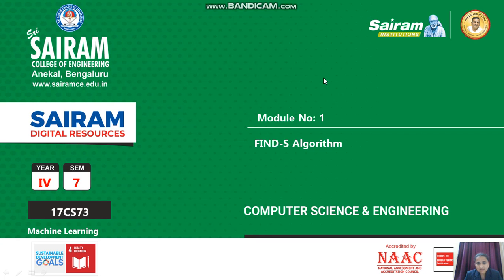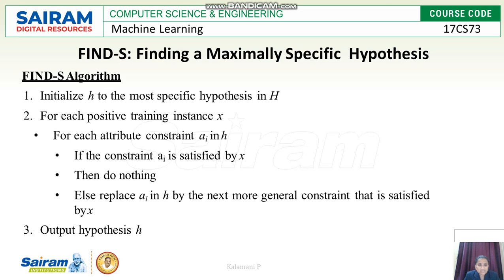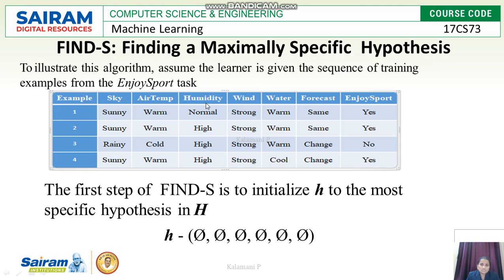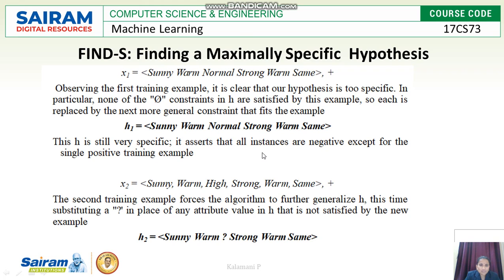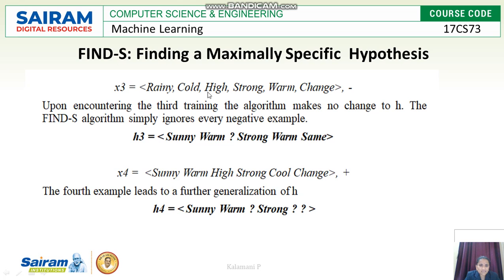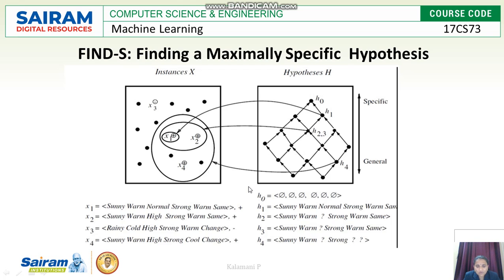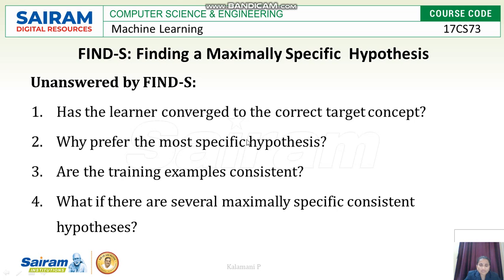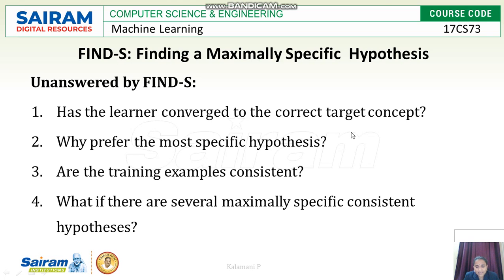Lecture Video_17CS73_Module 1_FIND S Algorithm_Kalamani P